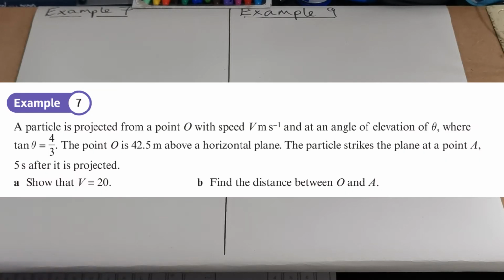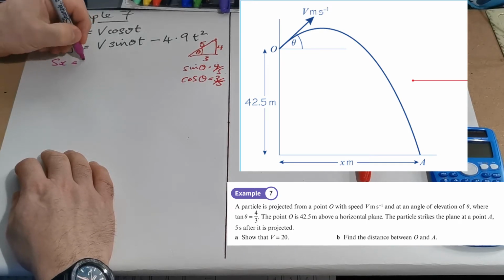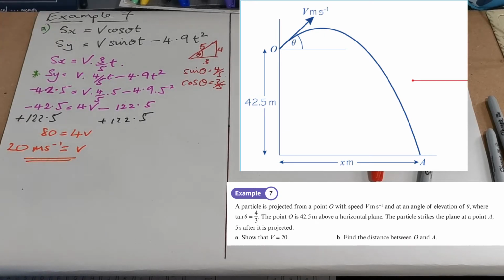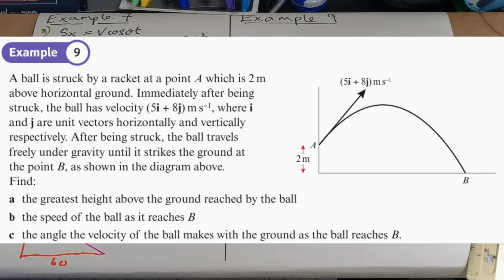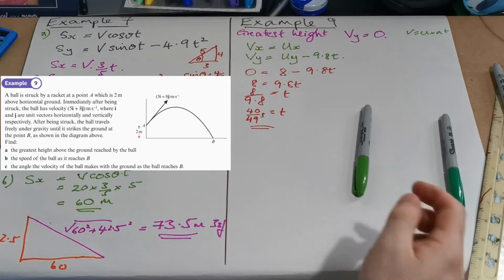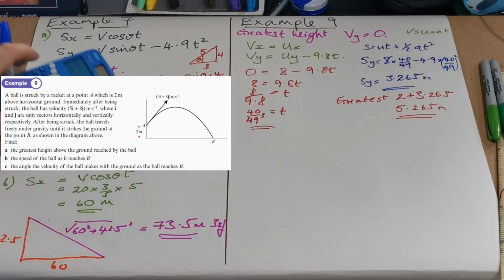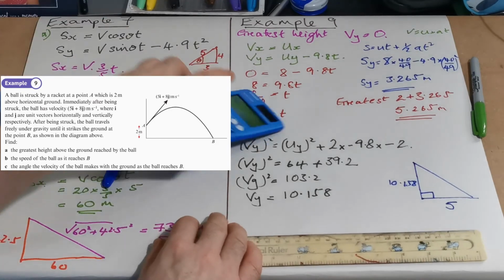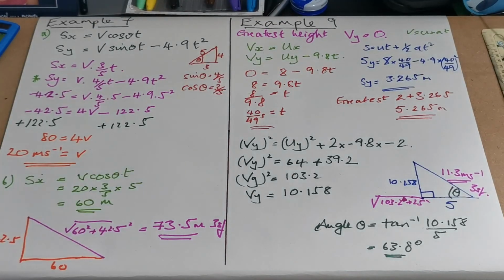Year 13 Maths - Projectile Questions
A couple of example questions to highlight some of the considerations when solving projectile problems